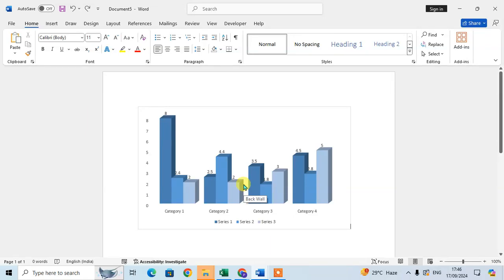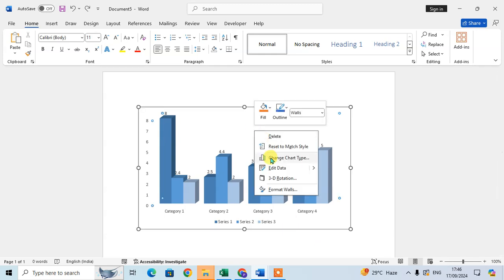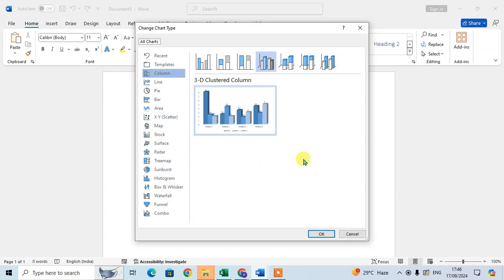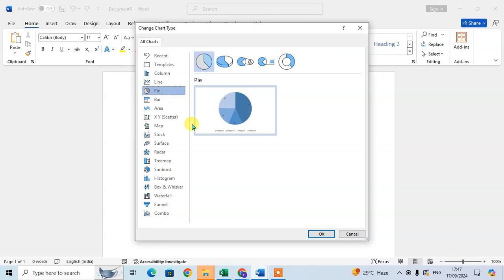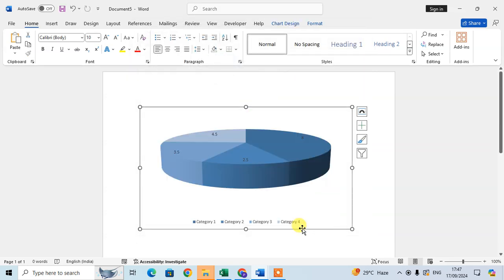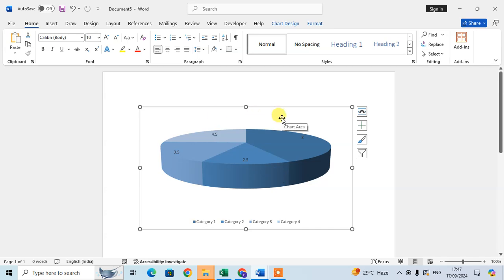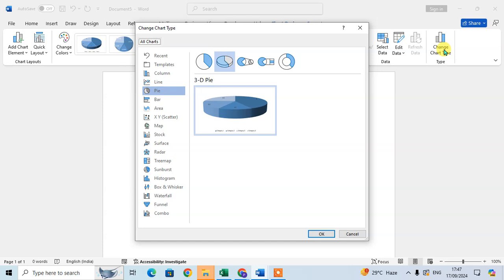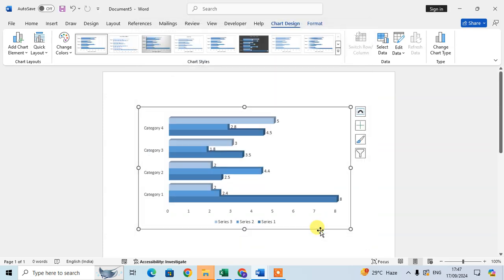How To Change Chart Type In Microsoft Word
Discover how to easily change the chart type in a Microsoft Word document in this tutorial. Learn the steps to switch between different chart types, such as column, pie, or bar charts, using the right-click menu or the Chart Design tab. Follow along to see the process in action and enhance your Word document skills.

Watch this video to master changing chart types and create professional-looking documents.